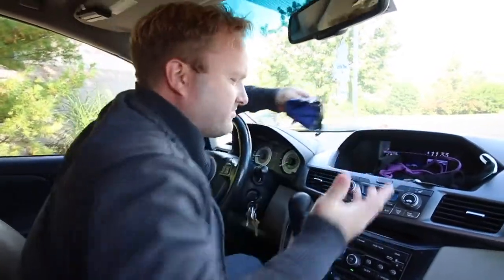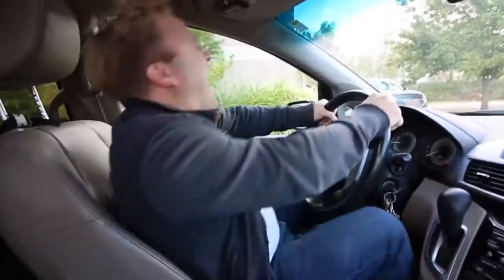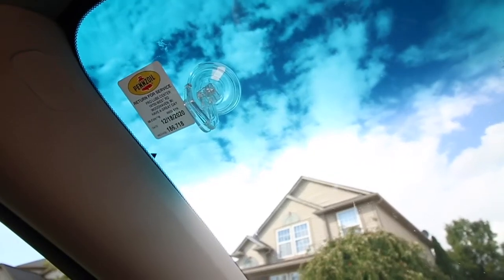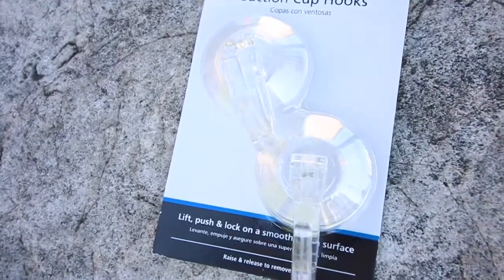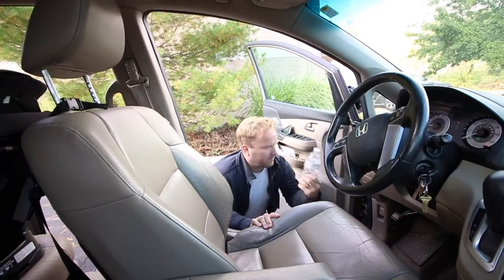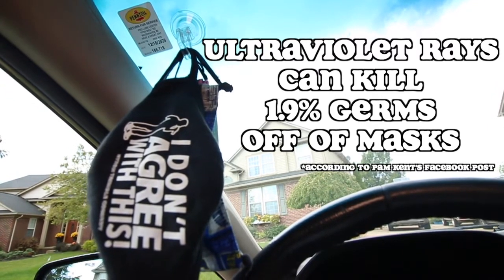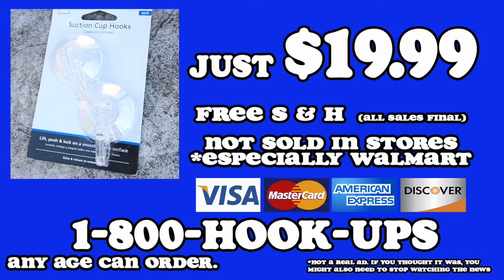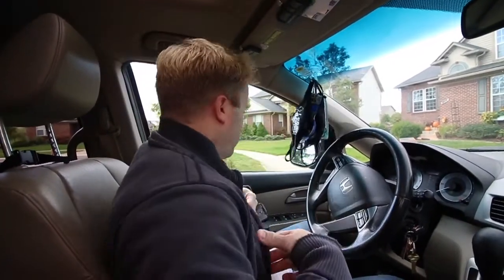MASK HOOKS INFOMERCIAL - Byron Trimble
Has the pandemic created a MASK MESS in your car? Tackle the new normal a bit more organized with MASK HOOKS! TAG A SUPER ORGANIZED PERSON IN YOUR LIFE!